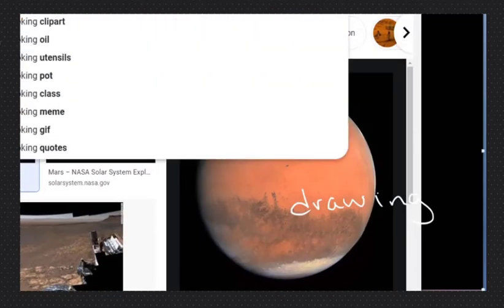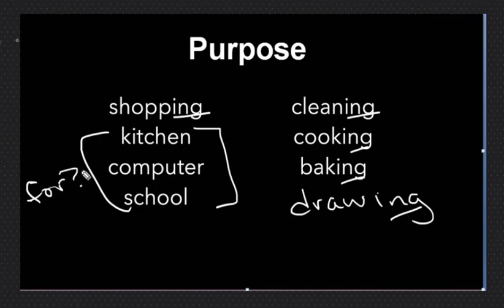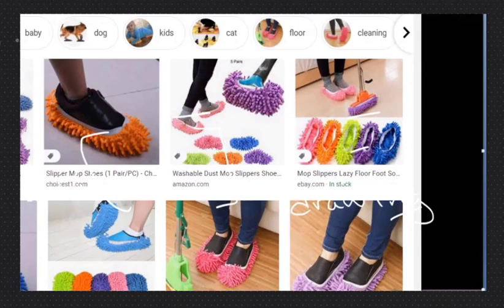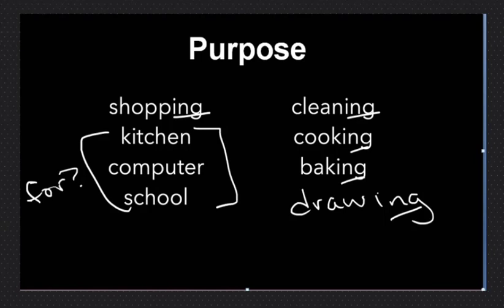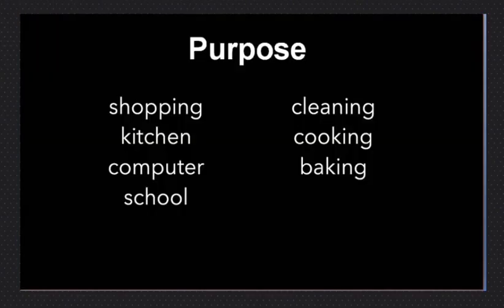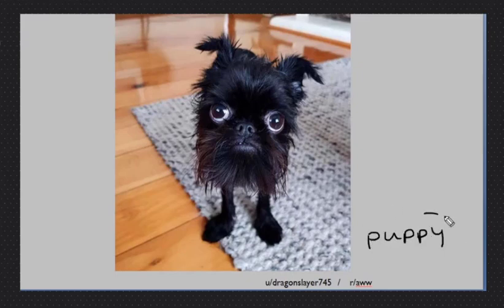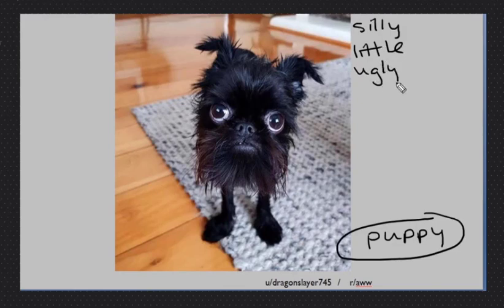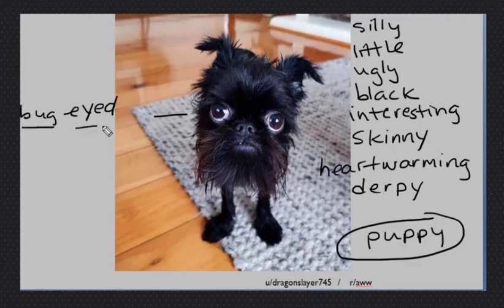Learning English. Describing with adjectives. Part II - Lession 5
Thanks!

imparare a parlare in inglese,
estudo do ingles,
英語 楽しく 学ぶ,
angol nyelvtanár,
google translate engelska till svenska,
angol nyelvtanulás,
学 英语,
tiếng anh lớp 6,
دانلود رایگان فیلم برای تقویت زبان انگلیسی,
kellonajat englanniksi,
tienganh123,
sv till eng,
clases de ingles para niños,
british council learn english kids,
مركز لتعليم اللغة الانجليزية,
englisch schnell lernen,
לימוד אנגלית,
quero estudar em inglês,
χρονοι στα αγγλικα,
πτυχια αγγλικων,
tiếng anh lớp 3,